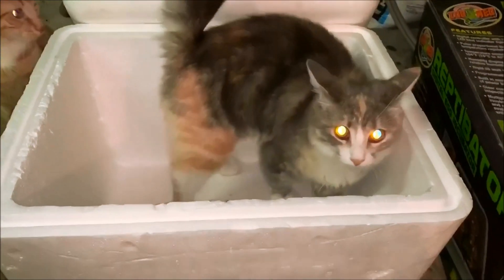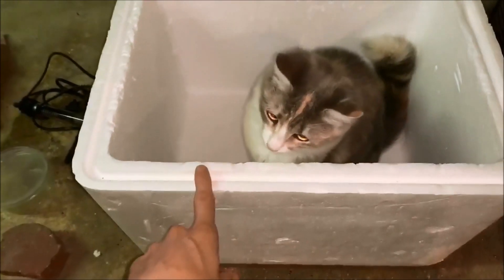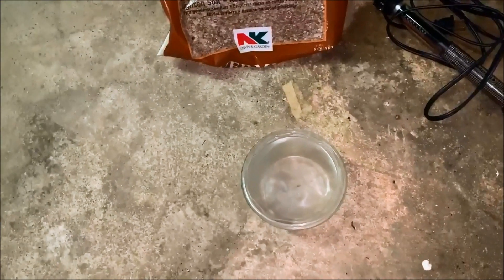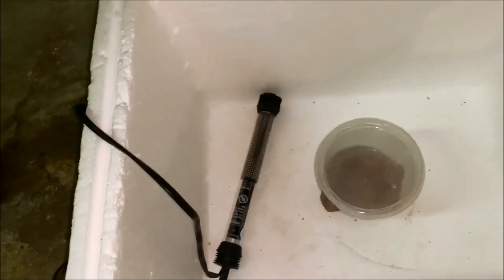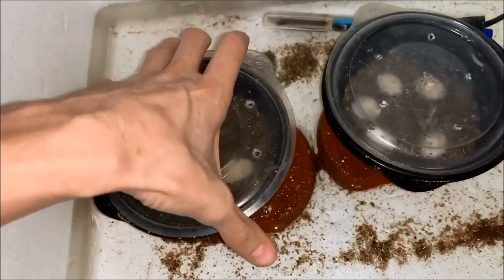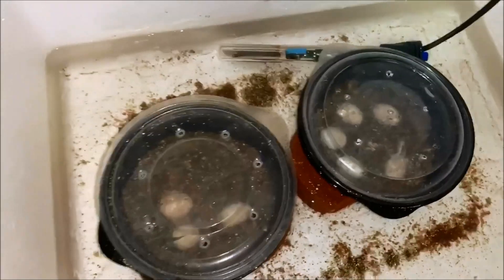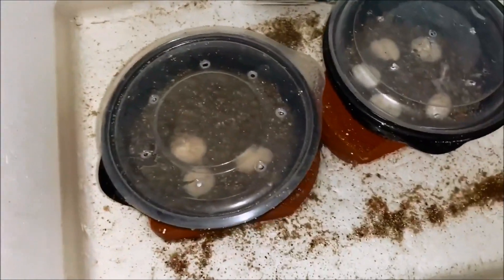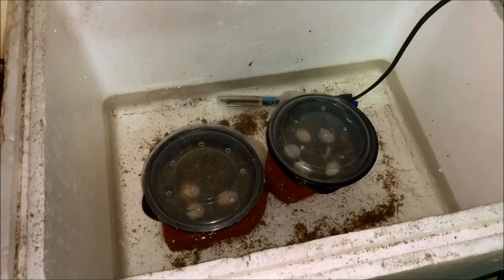DIY Turtle Egg Incubator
A look at how to make a simple turtle egg incubator